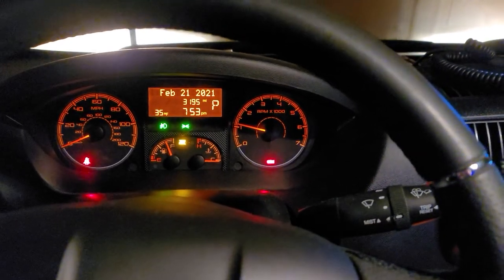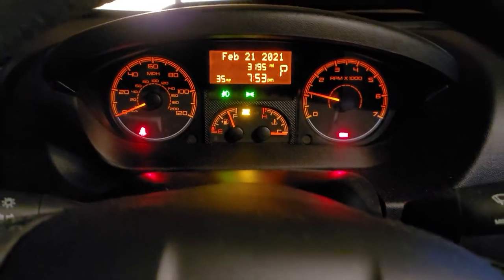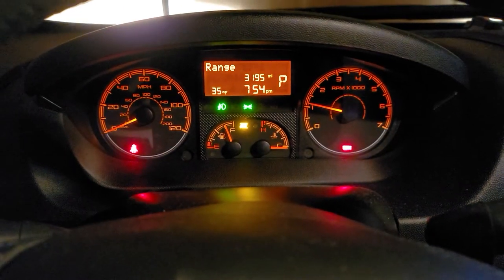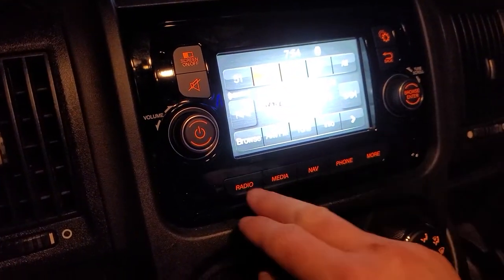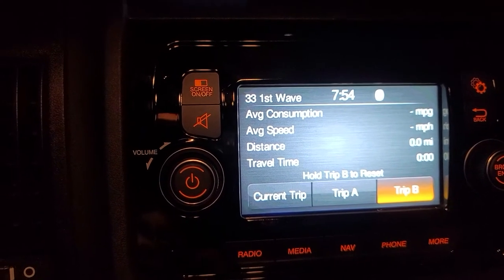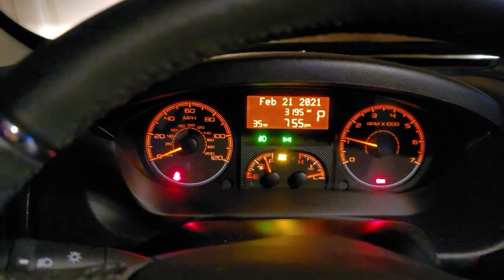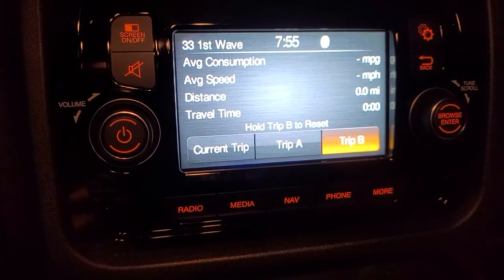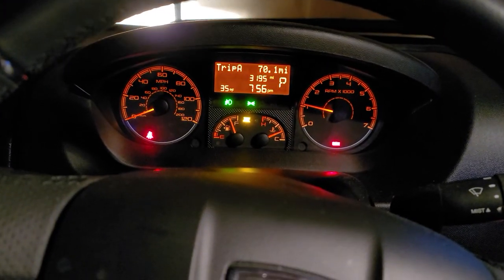RAM ProMaster Engine Run Timer and Info Display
Here's how to navigate the instrument cluster information display, and how to re-purpose "Trip B" as an engine timer and mileage readout between oil changes.
Ram recommended oil change intervals:
350 Engine Run time hours (I accidentally said miles in the video)
OR
10,000 miles.

If you idle excessively, they consider this "extreme duty" and recommend 4,500 miles between oil changes.